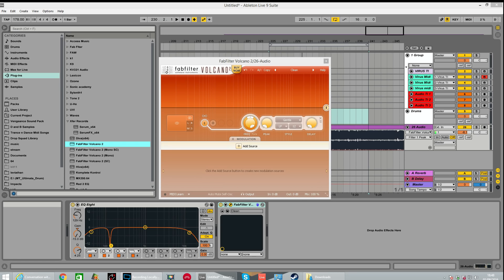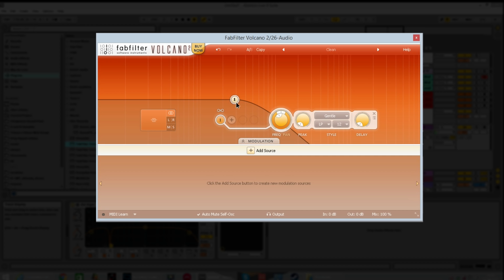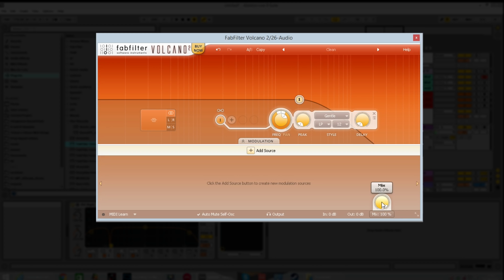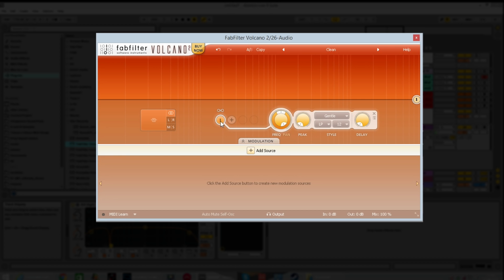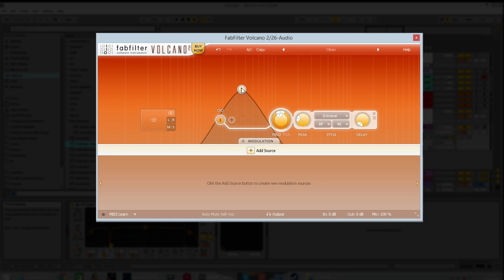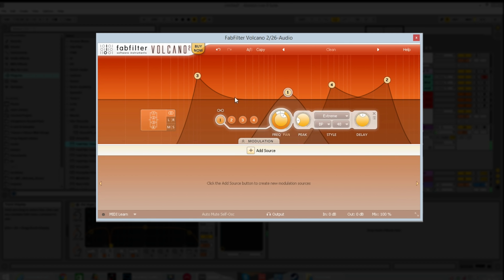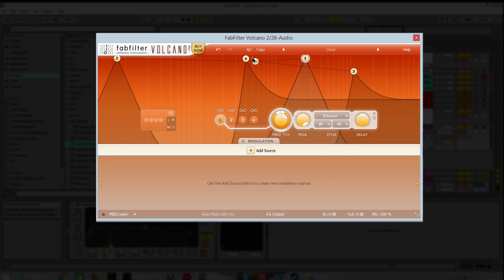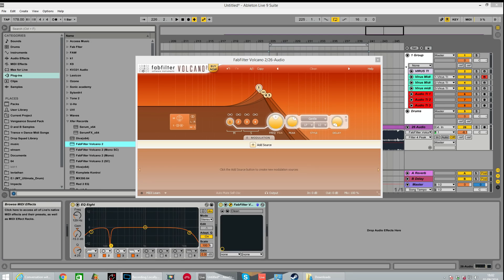How To Use Volcano 2 by Fab Filter - Intro and Filters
Sonic welcomes a new tutor this week - Fox. Here, he delivers an all-new 'How To Use Volcano 2 by Fab Filter'.  Volcano 2, is the successor of the popular Volcano filter effect plug-in, but packed with more filters, routing's and practically an unlimited modulation section that makes this a very powerful studio tool. Yet at the same time, the revolutionary new 'what-you-use-is-what-you-see' interface makes it also far easier to use. Demonstrating the new modulation updates and 11 different filter characteristics that define its sound, Fox takes us through the 'ins and outs of Volcano 2 then shows you how it could work for you in some real worlds examples.